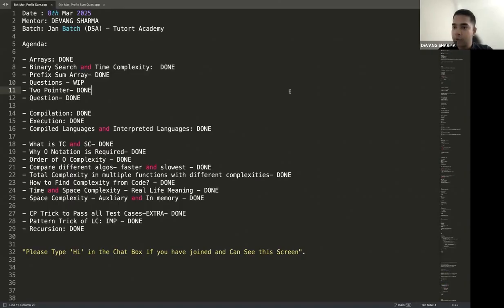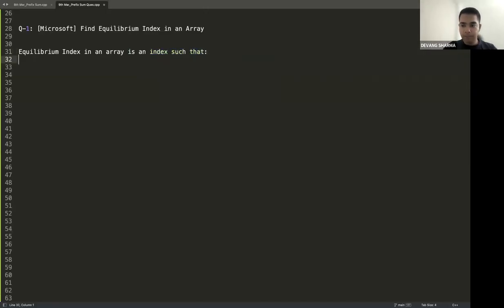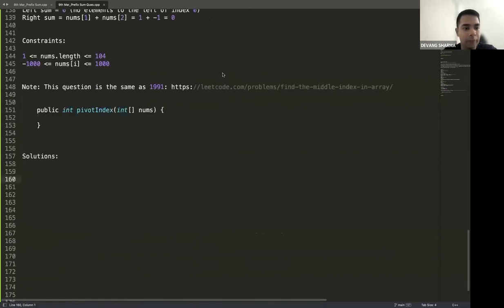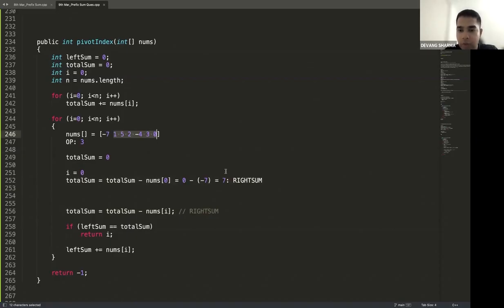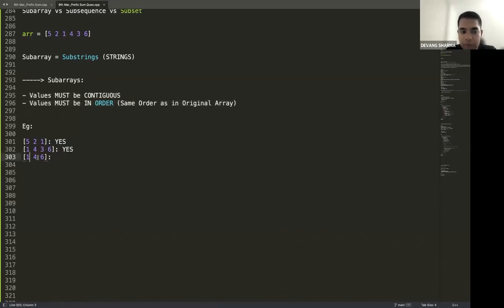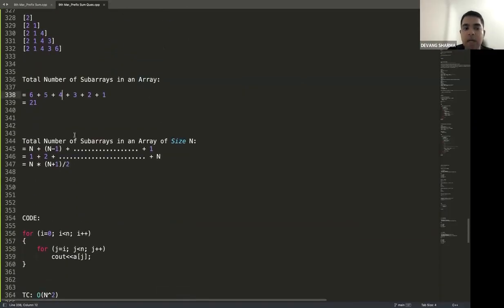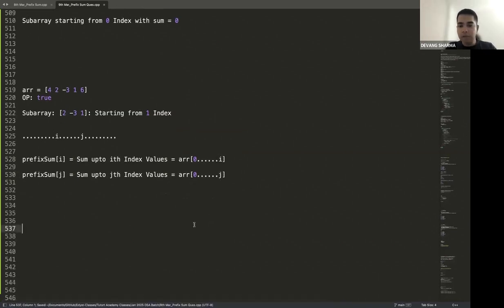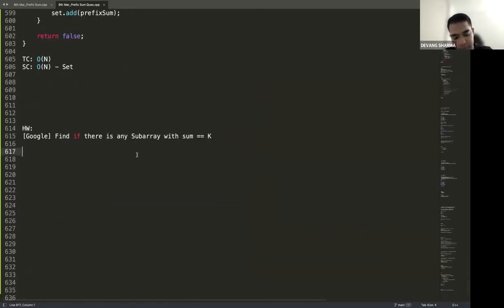Two Pointers Technique | DSA for Beginners | Coding Interview Problems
🚀 Two Pointers Technique | DSA by Tutort Academy

Learn the Two Pointers technique, a powerful approach to solve array and string problems efficiently in coding interviews.